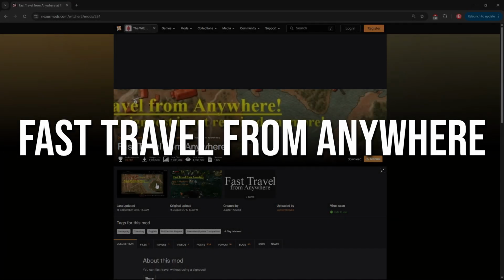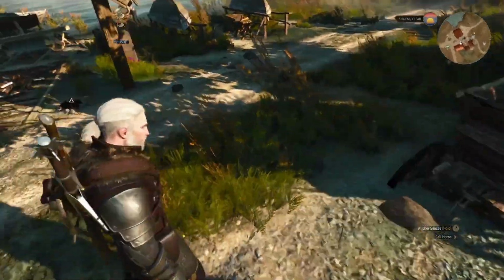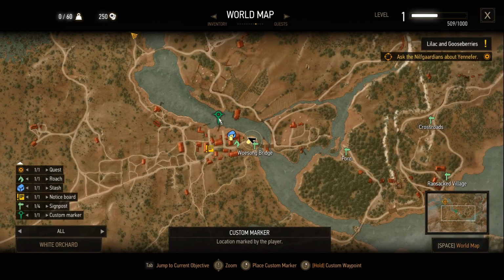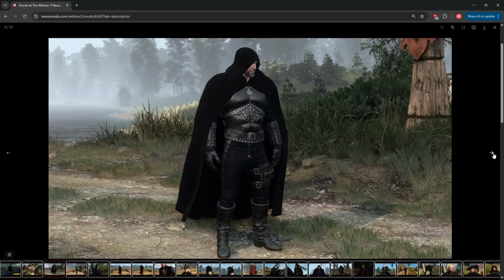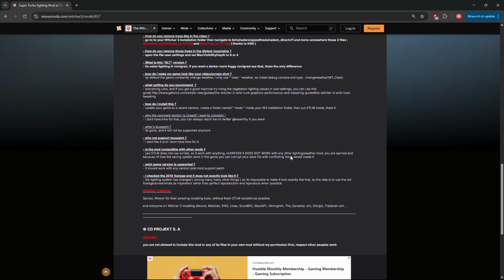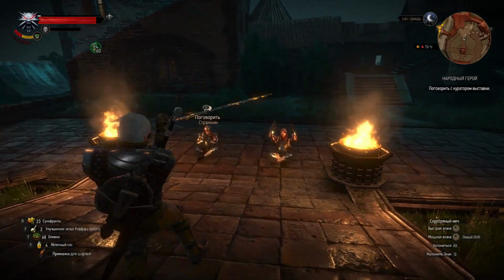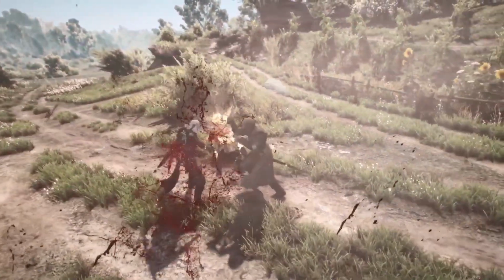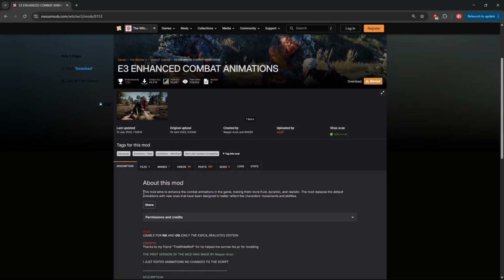The Witcher 3 - 10 AMAZING Mods You Need to Try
Hey everyone, I hope you’re all doing well. If you’ve been looking to replay the Witcher 3 with some mods but don’t know where to start or you’re just after the best ones you can get right now, you’ve come to the right place. From satisfying combat tweaks to cosmetic and lighting enhancements, every mod in this video really helps elevate the Witcher 3 experience to a new level.
Timestamps:
Introduction: (0:00)
Fast Travel from Anywhere: (0:25)
No Inventory Weight Limit: (1:07)
Friendly HUD: (1:53)
Gear Level Scaling: (2:37)
Hoods: (3:27)
Super Turbo Lighting: (4:08)
Realistic Weather: (4:51)
Critical Slow Motion Combat REDUX: (5:38)
Blood and Steel: (6:22)
E3 Enhanced Combat Animations: (7:08)
Conclusion: (7:54)